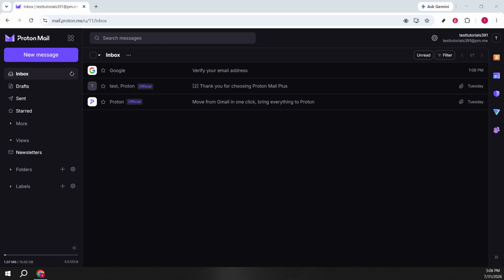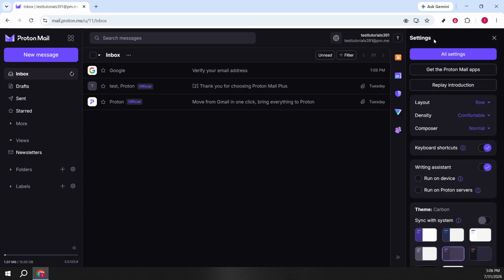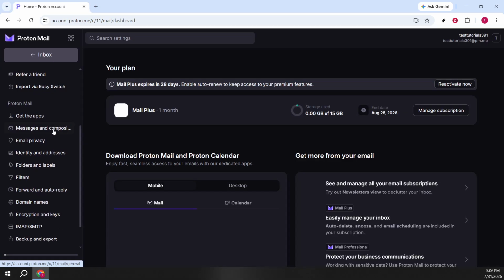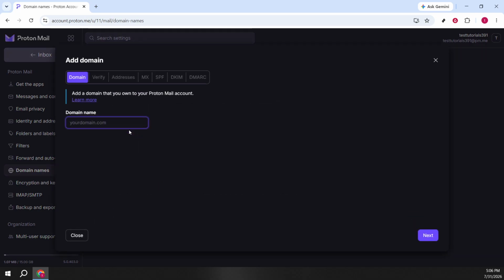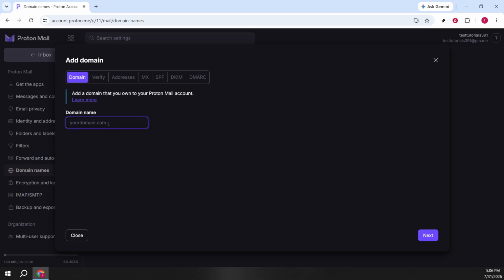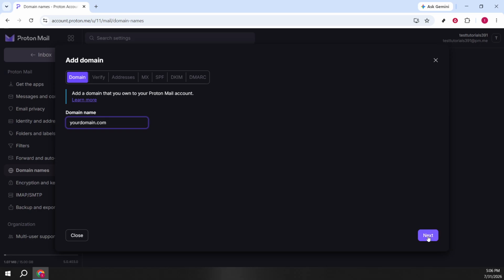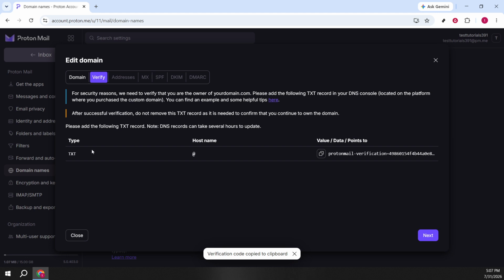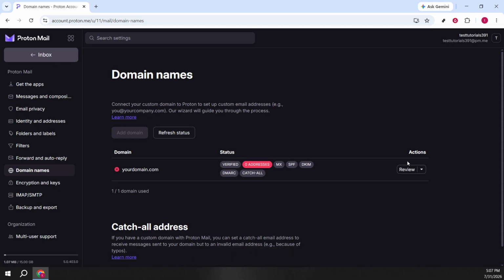How To Add Custom Domain Address In Proton Mail [2026 Guide]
How To Add Custom Domain Address In Proton Mail